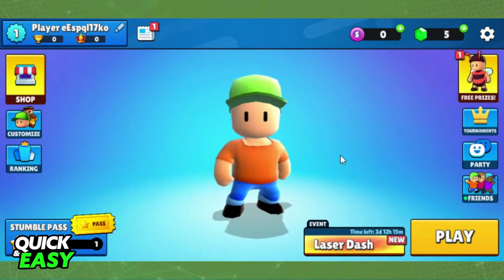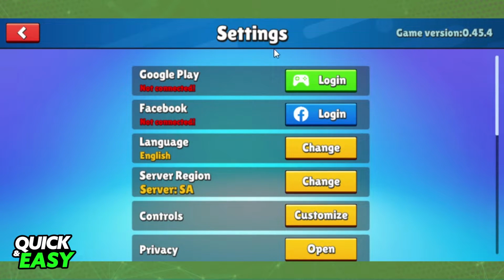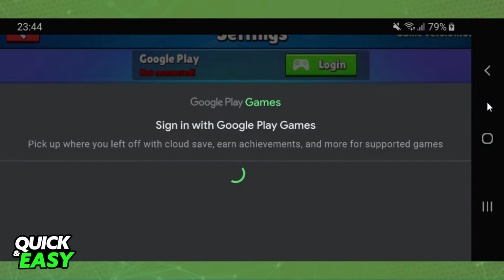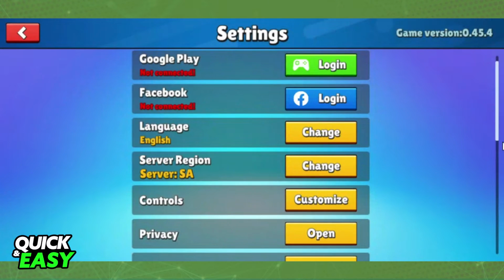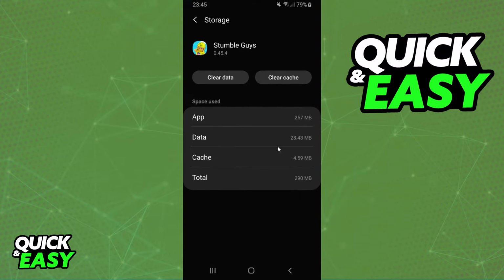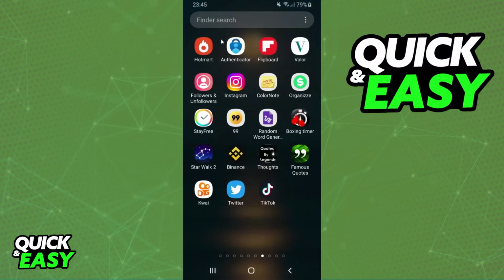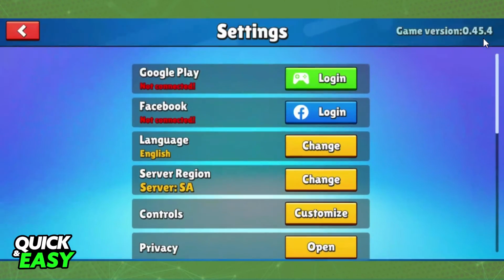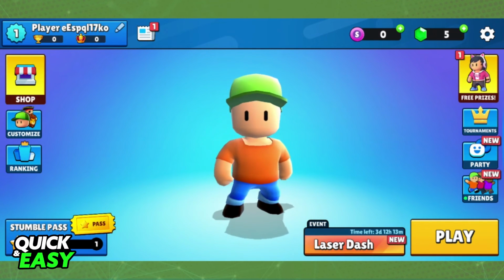How To Make New Account in Stumble Guys [EASY!]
In this video I will show you how to make new account in stumble guys.

I hope I have helped you with the video!